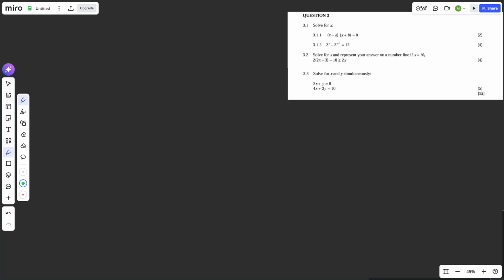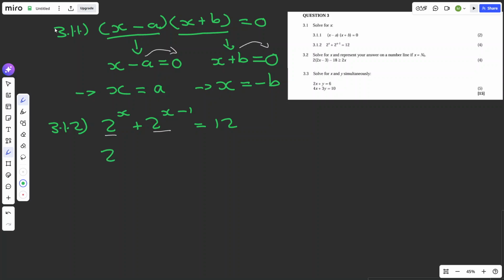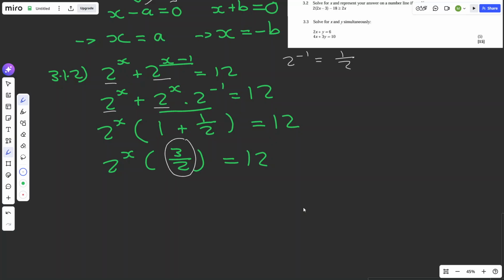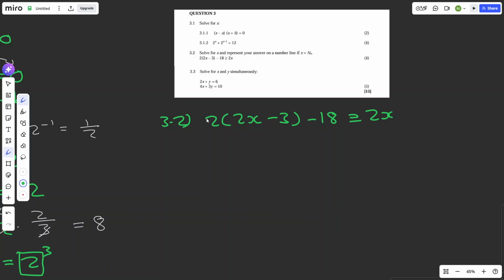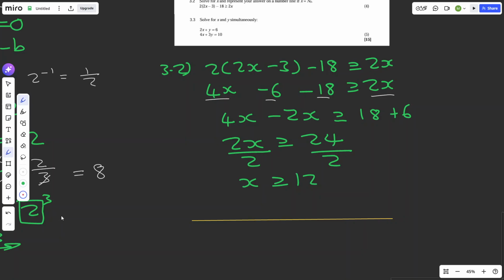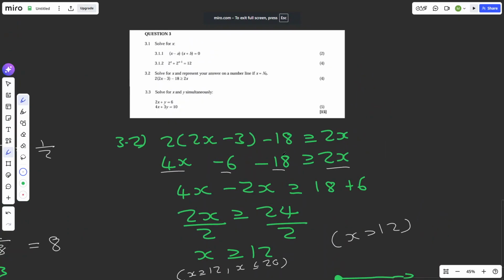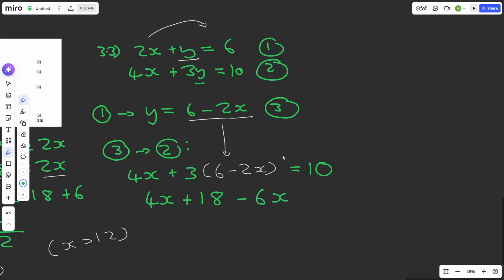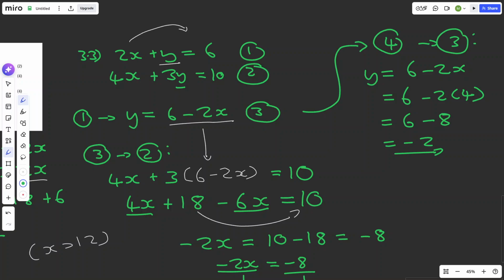Grade 10 Maths Algebra | Solve for x, Inequalities & Simultaneous Equations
In this lesson, we continue with Grade 10 Algebra and focus on three important topics:

Solving for x in algebraic equations
Understanding and solving inequalities
Solving simultaneous equations step by step

These topics are very important for exams and help build a strong foundation in algebra.

You will learn:

How to isolate the variable (solve for x)
Rules for working with inequalities (including sign changes)
Methods for solving simultaneous equations (substitution & elimination)
Step-by-step worked examples to improve understanding

This video is designed for Grade 10 learners who want clear, simple explanations and exam-ready skills.

📌 Pause, practise, and try the questions yourself for best results!